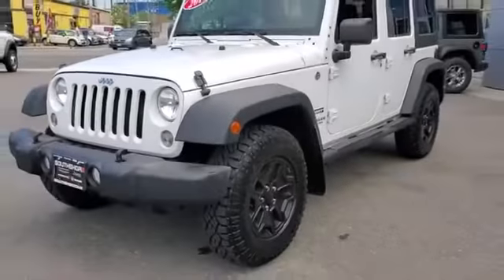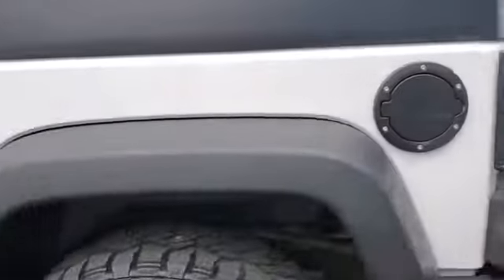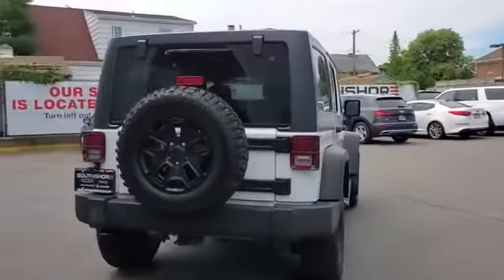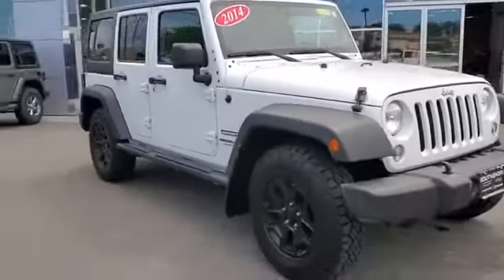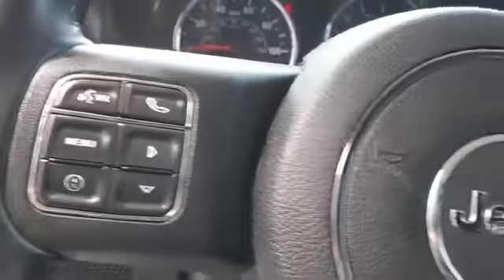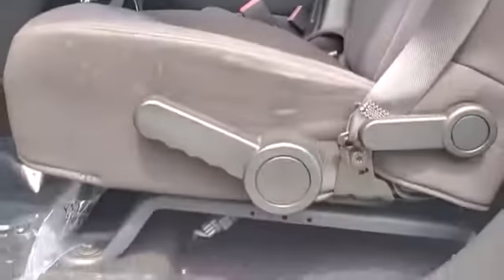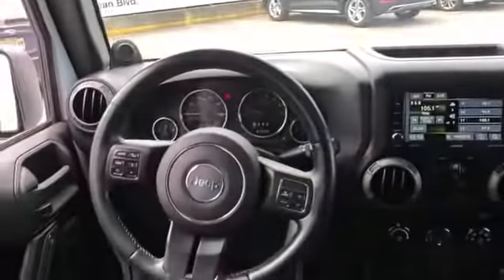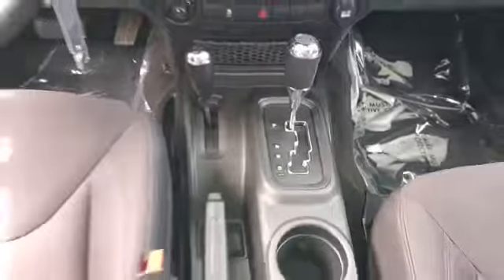Used 2014 Jeep Wrangler Unlimited Sport 1C4BJWDGXEL125318 Inwood, South Shore, Five Towns, Queens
2014 Jeep Wrangler Unlimited Sport 1C4BJWDGXEL125318 Video

This 2014 Jeep Wrangler Unlimited Sport 1C4BJWDGXEL125318 is full of phenomenal features such as: